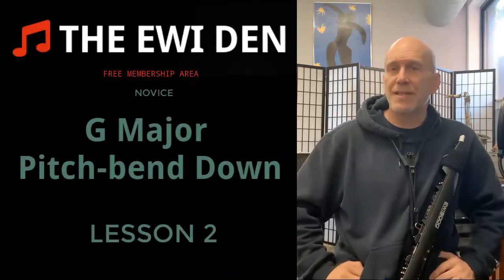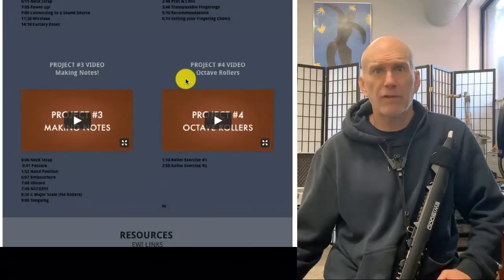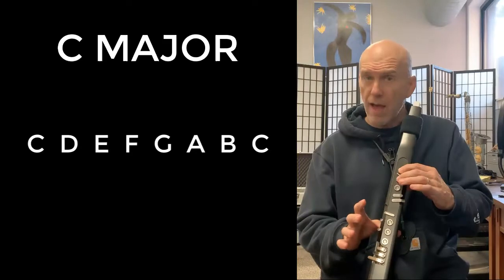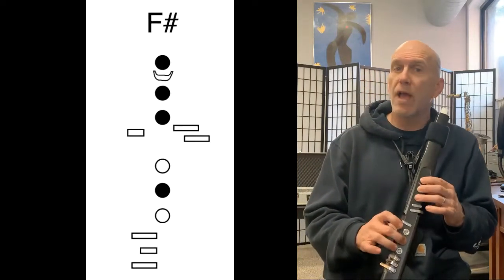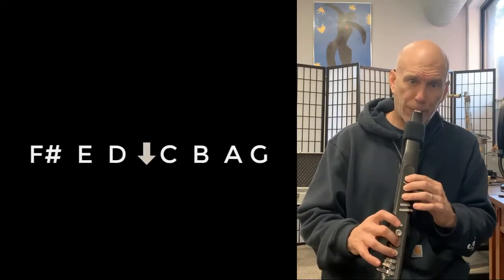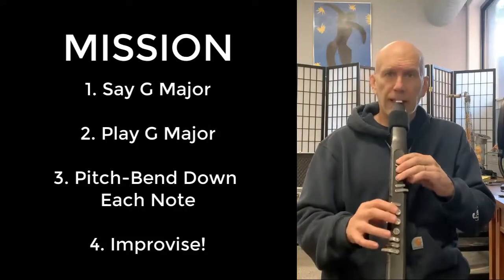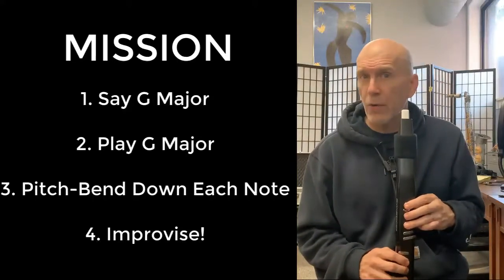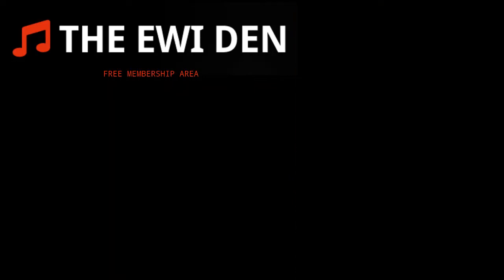THE EWI DEN / NOVICE / LESSON 2 - G Major. Improvisation, Pitch-Bend Down